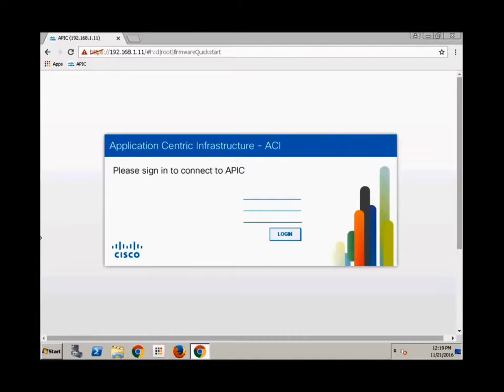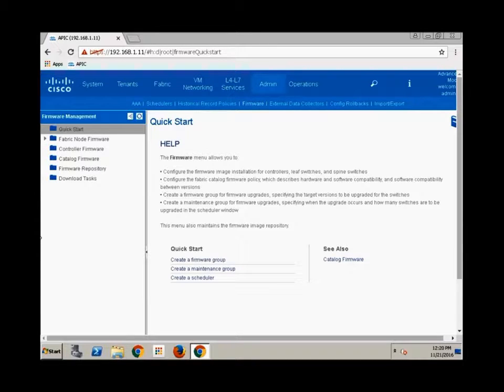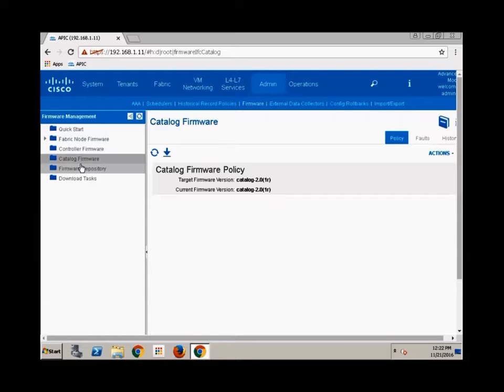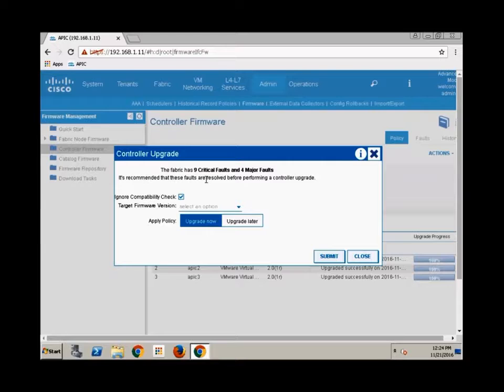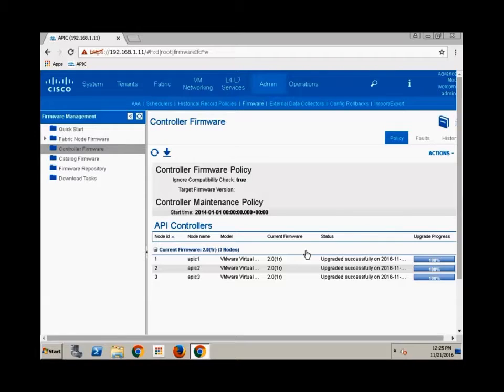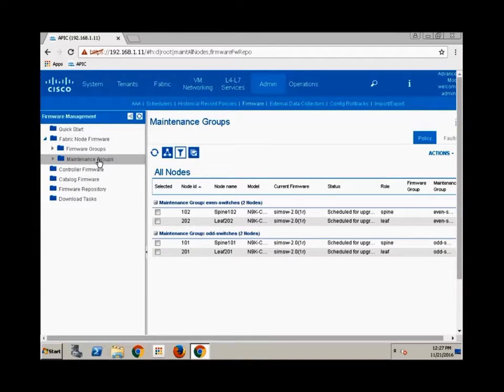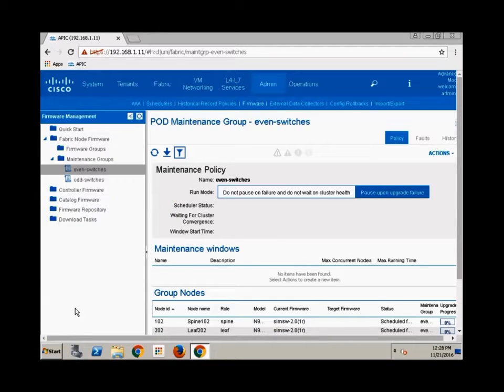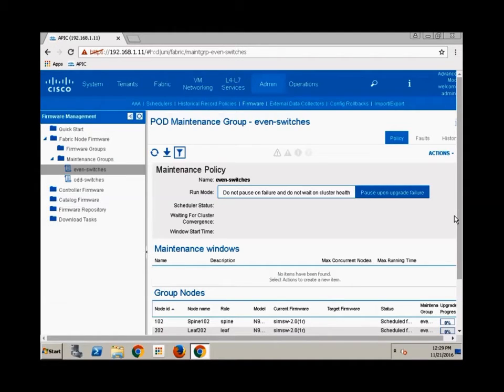Episode 6: Code Upgrades | ACI for Network Engineers | LA Networks